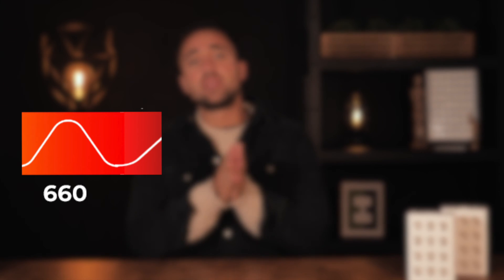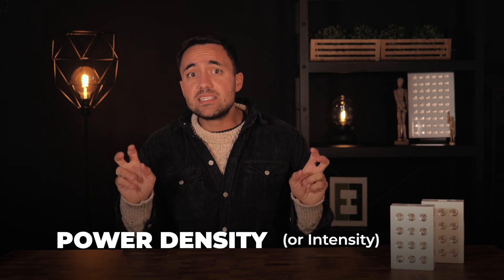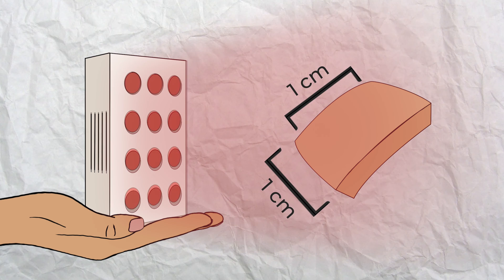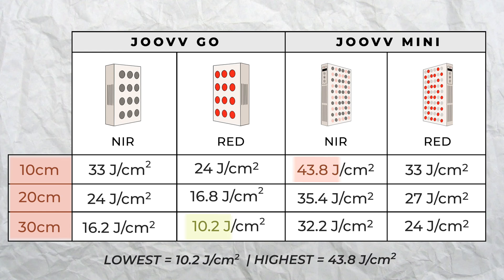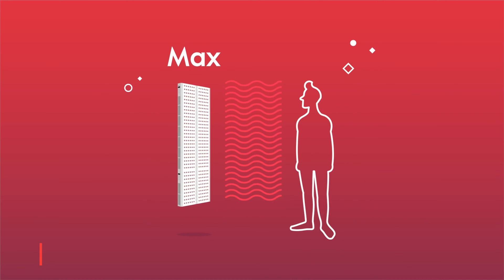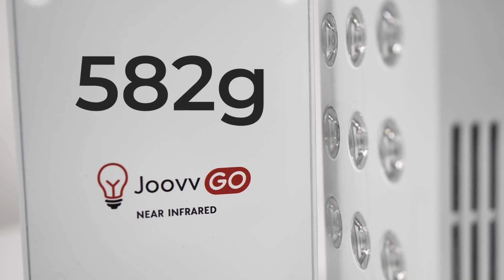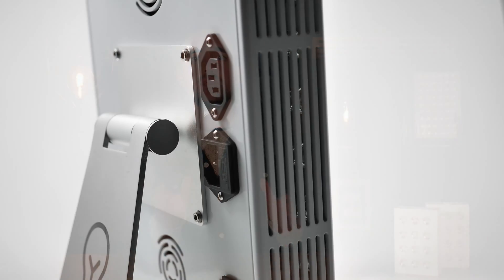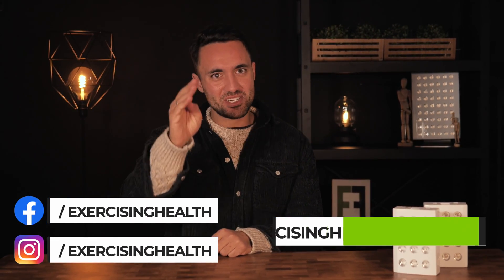Joovv Red Light Therapy In Depth Review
Other things mentioned in this video:

Safety goggles: These are newer models I recently found which allow you to see through them, but still protect the eyes from the light frequencies emitted by these red light therapy devices.
USA & International
UK & Europe
Solar Irradiance meter to check Power Density of light
Uk & Europe
Electromagnetic Field (EMF) meter:
UK and Europe

Description
Red and Near Infrared light therapy (photobiomodulation) has been researched for decades and there are thousands of studies which prove its diverse health benefits.

For most of the past 50 years, lasers were the primary source of photobiomodulation therapy. These lasers were not only expensive, but they could also only target a small part of the body at a time, making full body treatments impossible.

Fortunately, LED’s have recently been found to provide the same photobiomodulatory effects as lasers but with more treatment options. Thanks to the effectiveness and affordability of LED’s we now have companies, such as Joovv, who make red light therapy at home a possibility with their consumer devices such as the Joovv Mini and Go.

Chapters:
0:00 Start
0:24 Specific light frequencies emitted by Joovv
2:06 Power density and irradiance of Joovv mini vs Go
5:13 Dosage of light given from Joovv devices
9:02 Treatment coverage of Joovv mini vs Go
10:29 EMF of Joovv devices
11:52 Summary of Joovv features
12:25 Personal review of the Joovv mini and Go
16:13 Summary of Joovv review